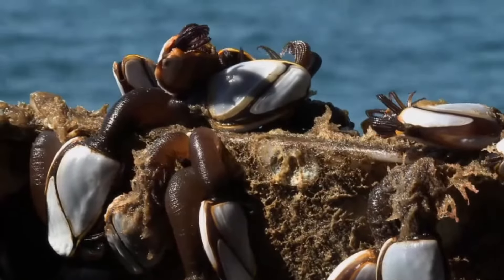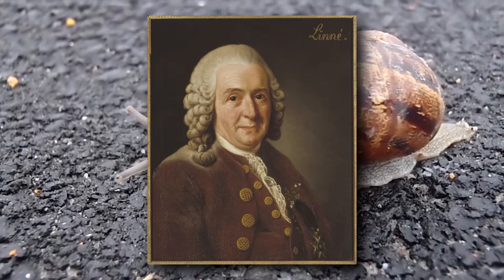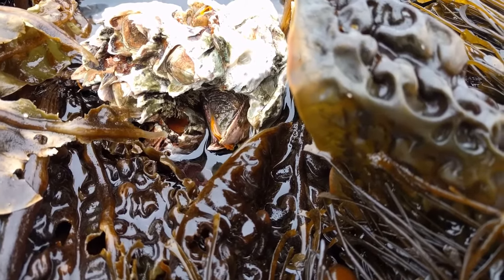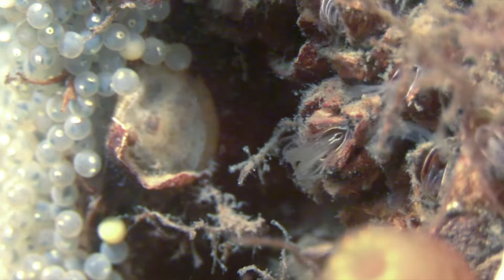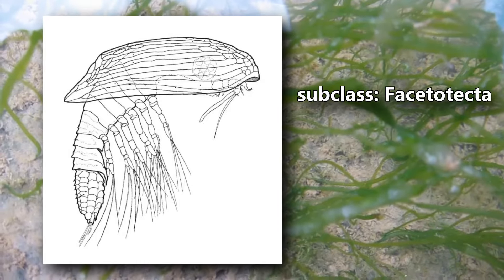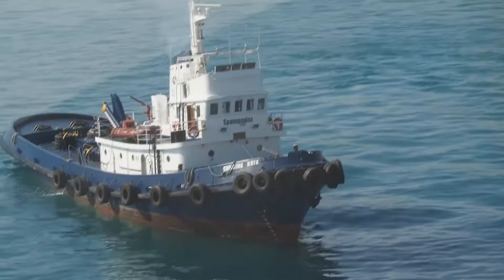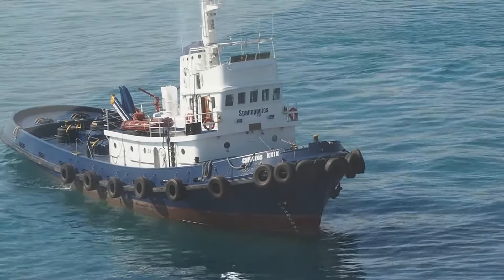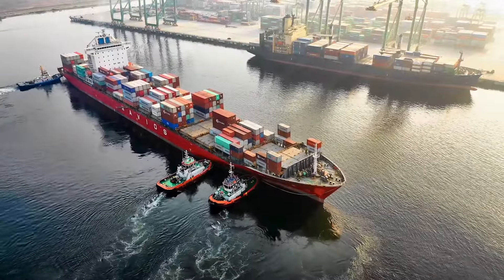Obscure Facts: BARNACLES 🐚 (10 Facts You've NEVER HEARD!)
Be sure to watch our full Barnacle Facts episode to learn more about them:

10 Barnacle Facts:
1. It's a bird! It's a... 0:00
2. Once a bird, always a bird 0:43
3. Peter Pan Barnacle 1:05
4. Natural Cement 1:26
5. That's Foul! 1:54
6. Slippery Silicone 2:32
7. A Tasty Treat 3:07
8. The Ocean's GPS 3:26
9. Soupy Shells 3:57
10. A Home and a Tomb 4:16
11. Did you also know... 4:44

Credits:
Carrillo JM, Overstreet RM, Raga JA, Aznar FJ. Living on the Edge: Settlement Patterns by the Symbiotic Barnacle Xenobalanus globicipitis on Small Cetaceans. PLoS One. 2015 Jun 17;10(6):e0127367. doi: 10.1371/journal.pone.0127367. PMID: 26083019; PMCID: PMC4470508.
Aldred N, Høeg JT, Maruzzo D, Clare AS. Analysis of the behaviours mediating barnacle cyprid reversible adhesion. PLoS One. 2013 Jul 11;8(7):e68085. doi: 10.1371/journal.pone.0068085. PMID: 23874504; PMCID: PMC3708932.